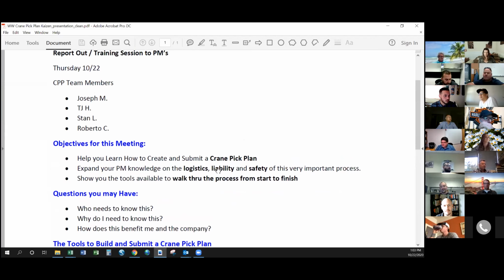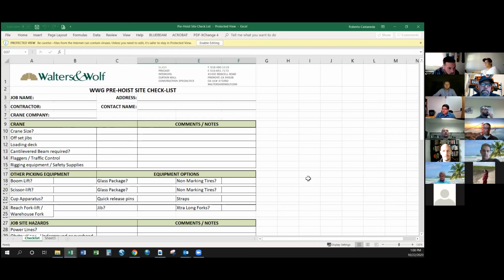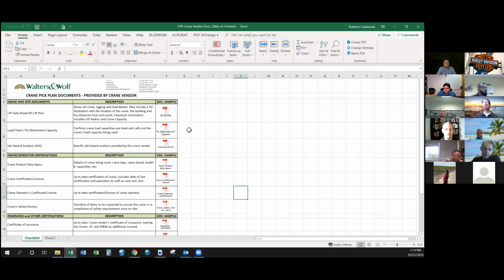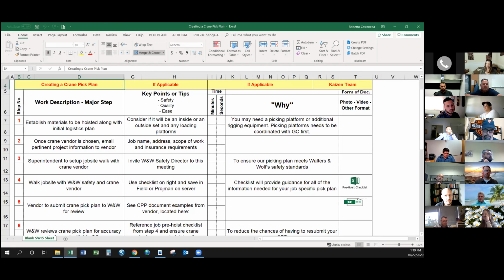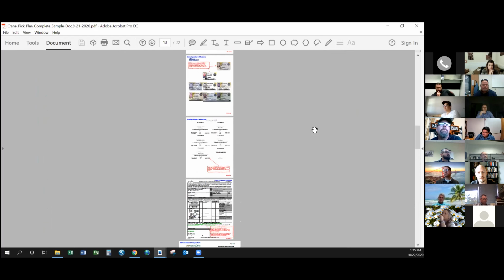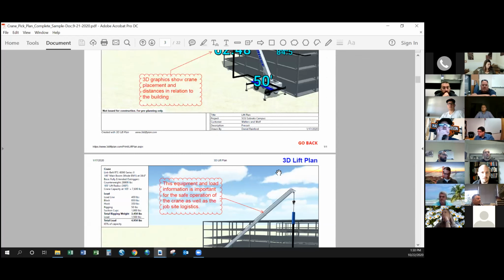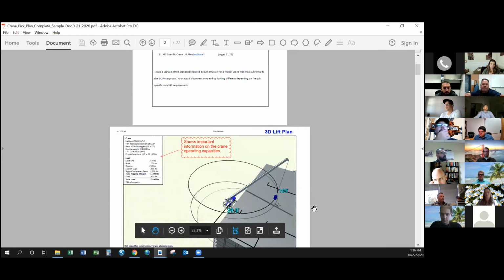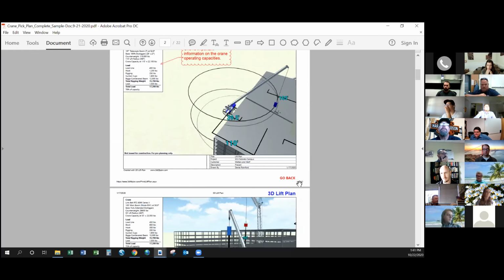Crane Pick Plan